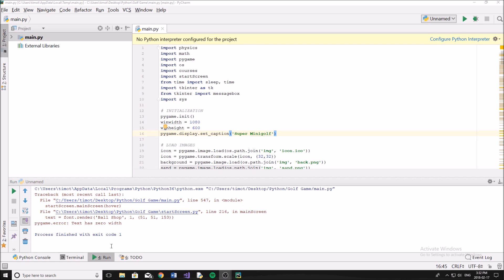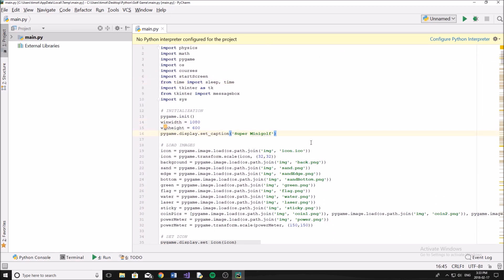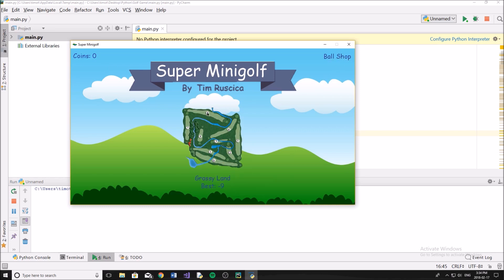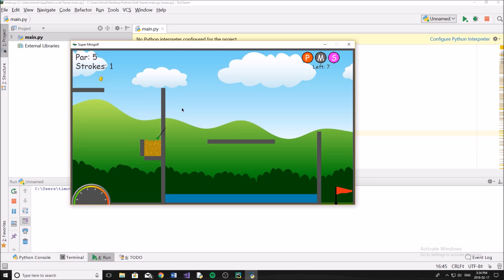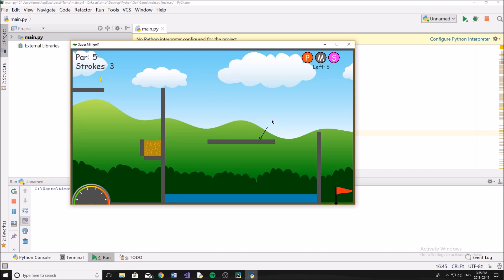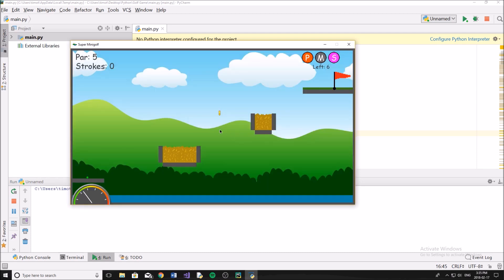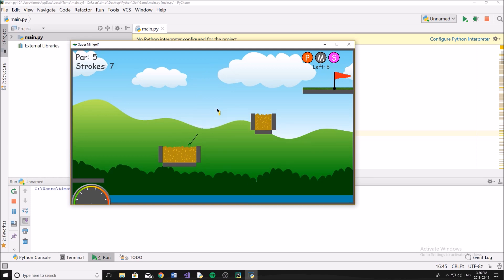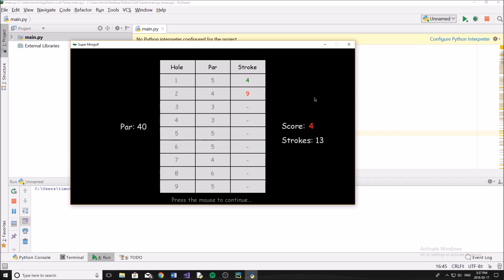Pygame Game - Mini Golf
Pygame game! This is a cool game I made in python with the module pygame! Hope you ejnoy :)

This is Mini-Golf made withn pygame. NO game engines involved,. Coded completely from scratch.

This is a really cool example of the type of games you can make with pygame.

In this video I showcase a game I created in python using the module pygame. This game took me about three weeks to create and involves the use of physics and some pretty complex math, if you would like to have a look at the code for it the link is down below